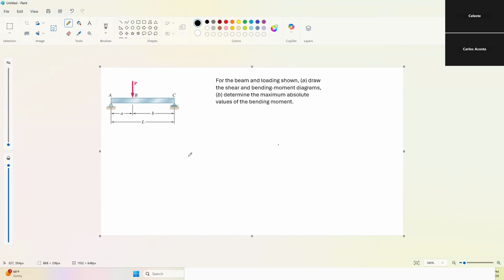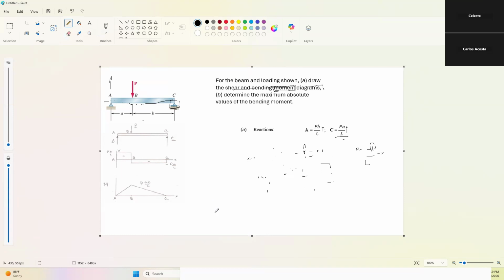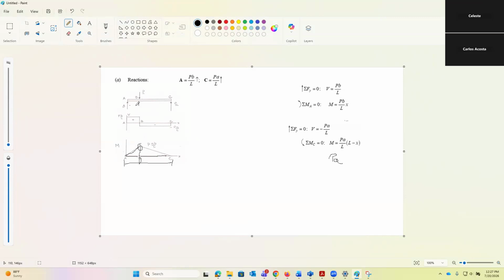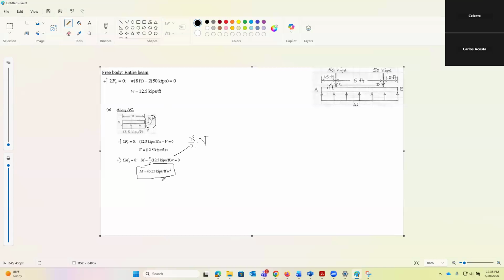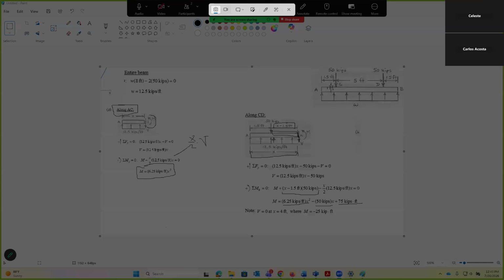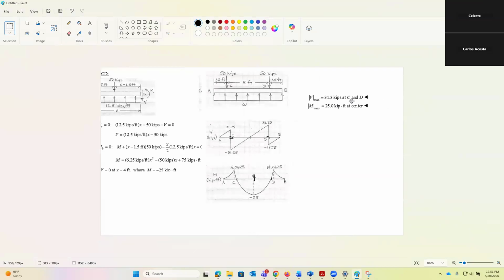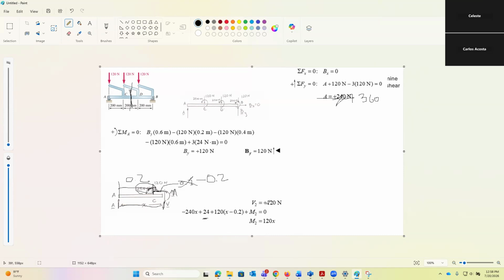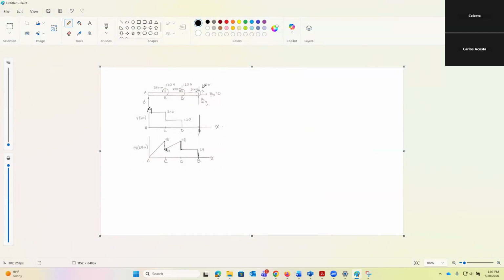Review Midterm 2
Here is a review for Midterm 2.
There is a mistake at the end of Problem 3.
Check announcements for correct solution